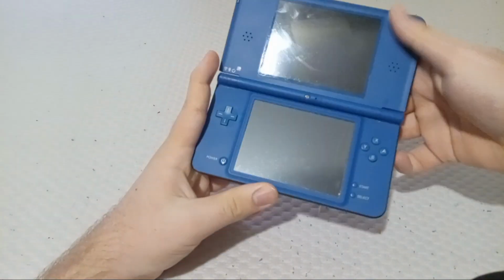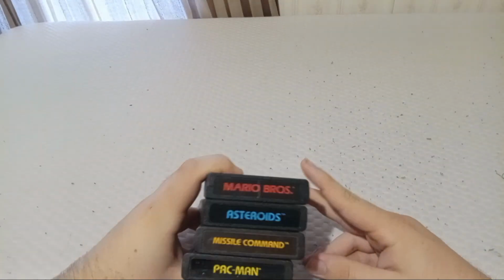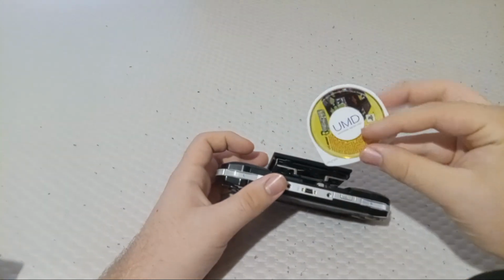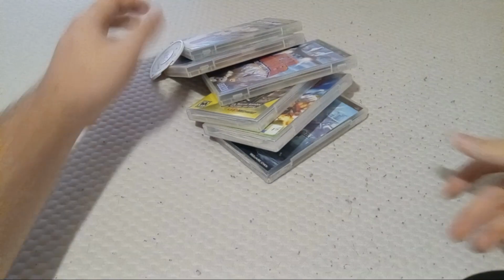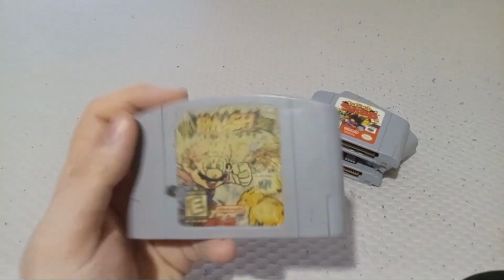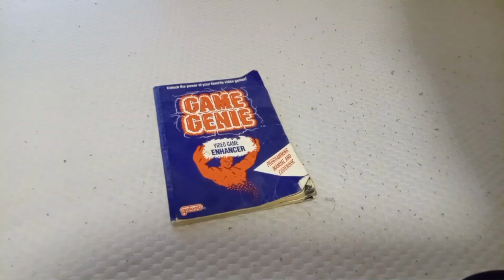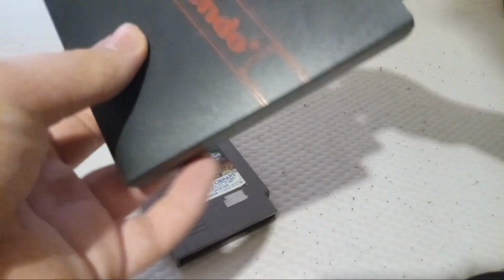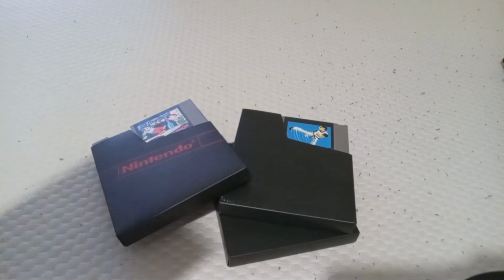My Video-game Collection